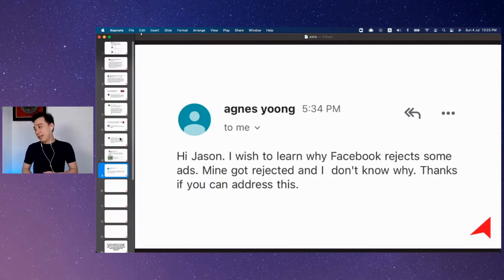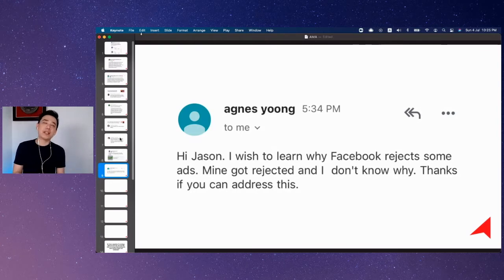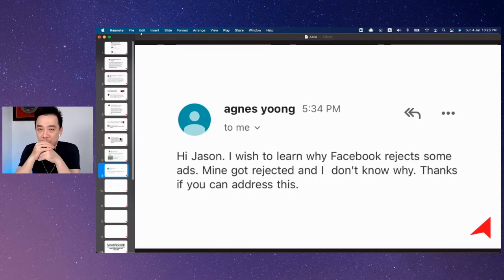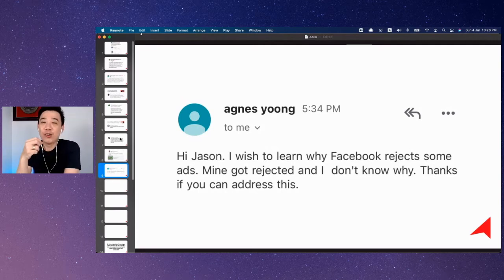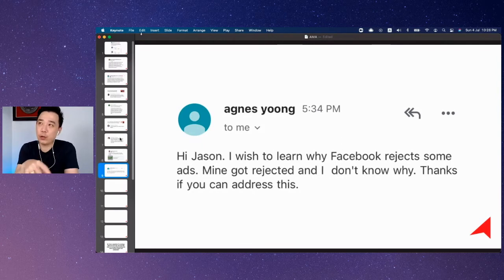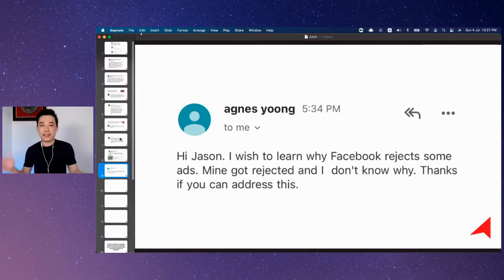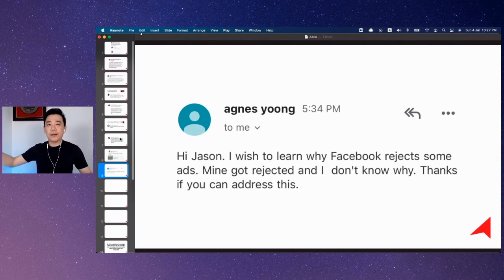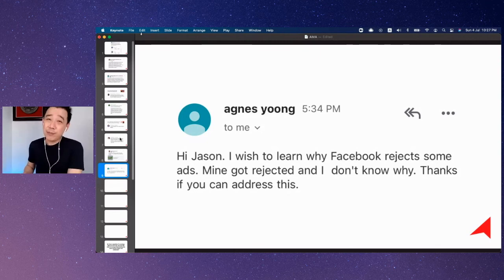How to Find out Why Facebook Ads got Rejected? (FB Ads Review Tutorial)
How to find out the reason why your Facebook ads is rejected? Here's a quick tip.